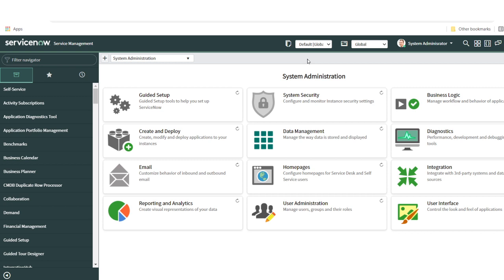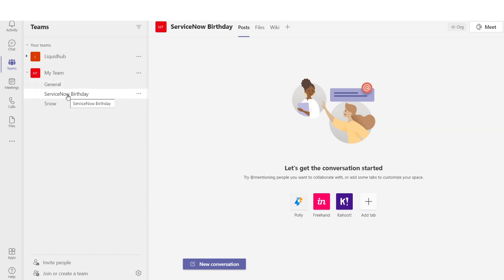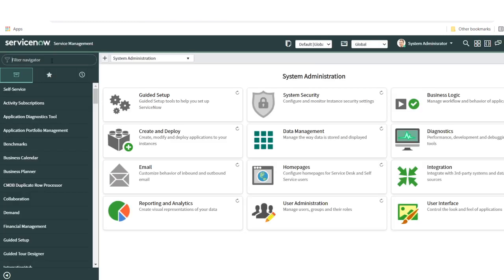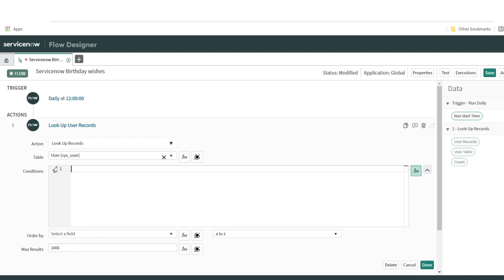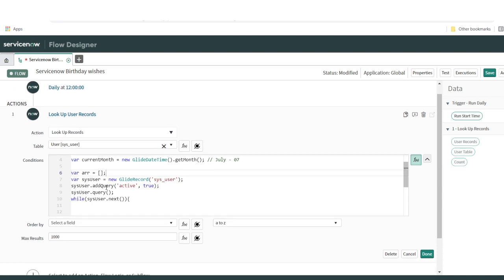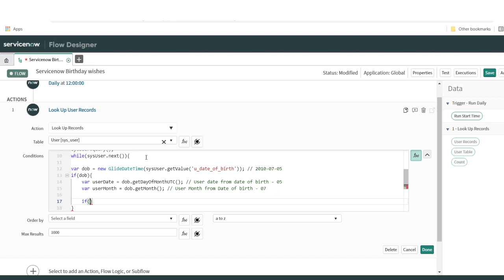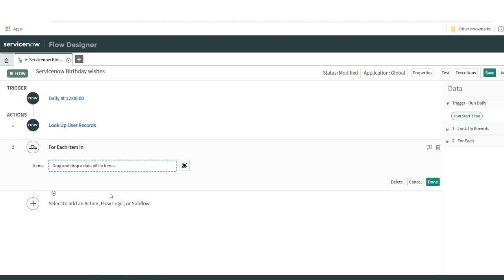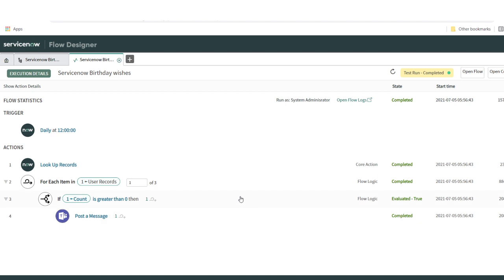Integrating MS Teams with ServiceNow to automate birthday wishes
In this video we will see how to integrate ServiceNow with Microsoft Teams spoke and we will automate this integration to wish employees whose birthday matches with current date and month!